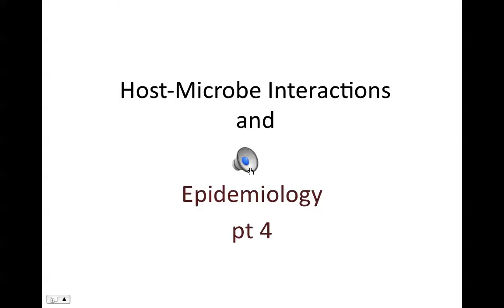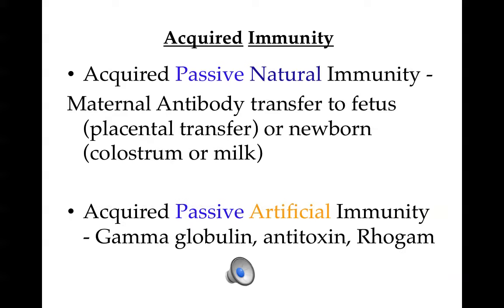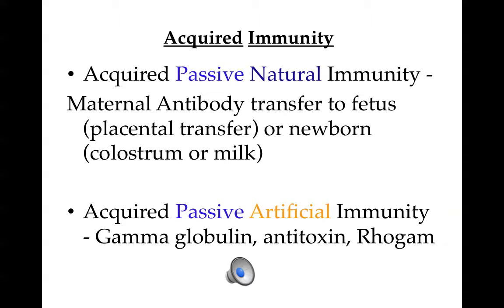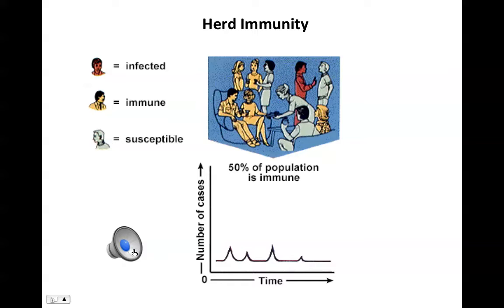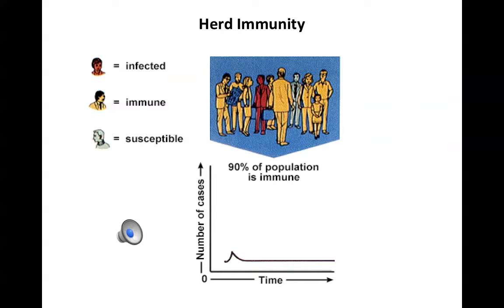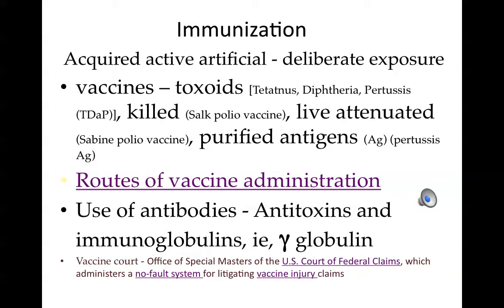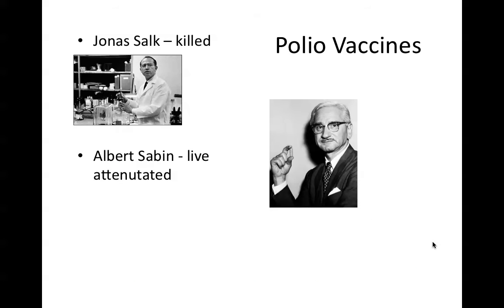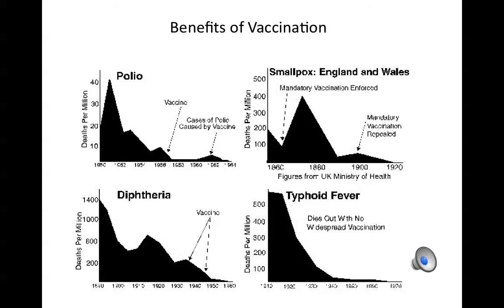Epidemiology pt 4 Herd Immunity